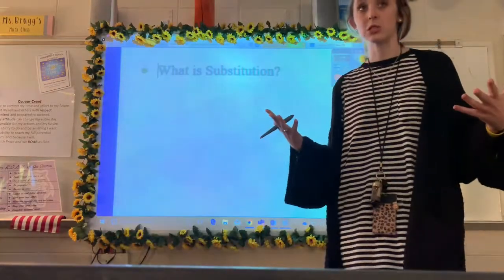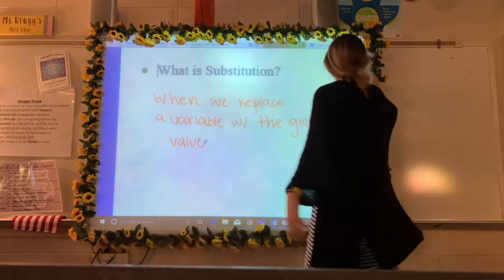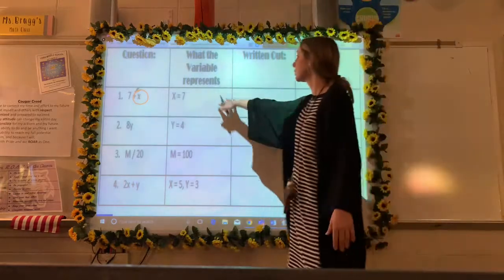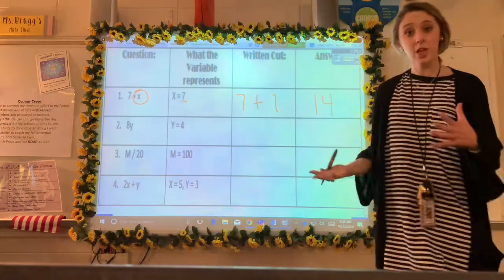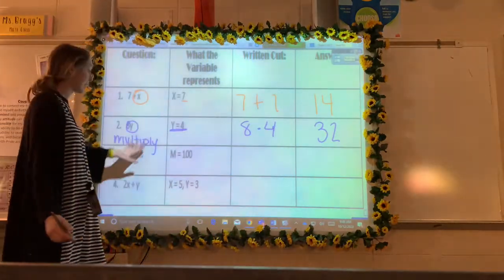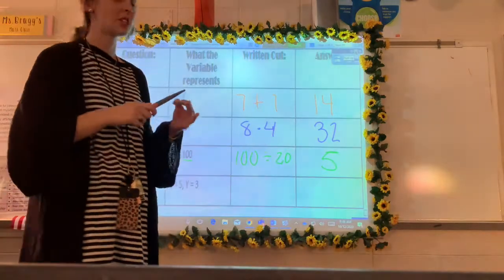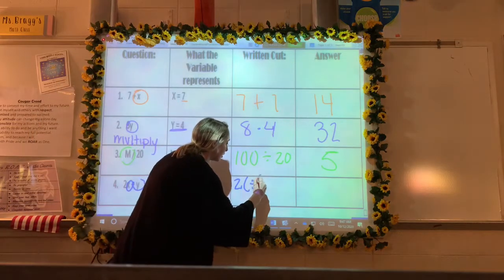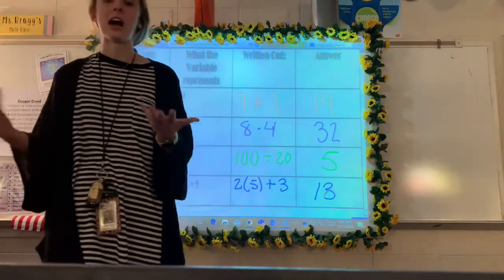Substituting Activity (MATH)